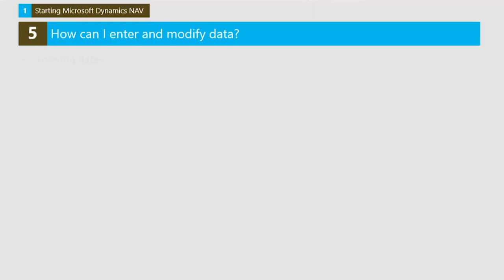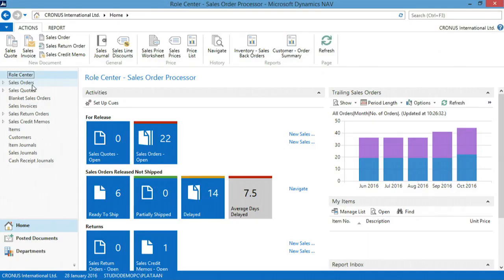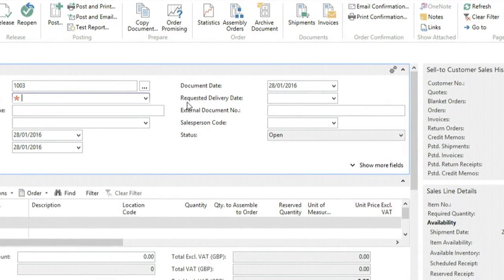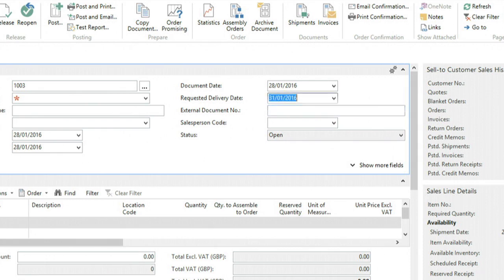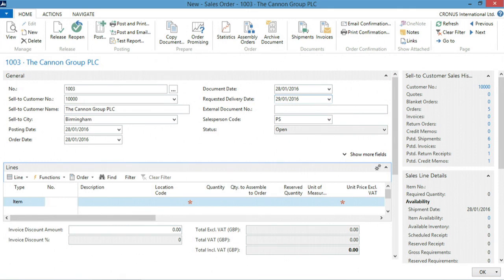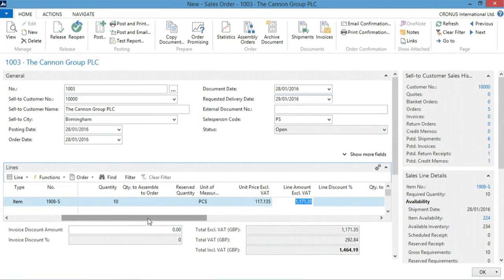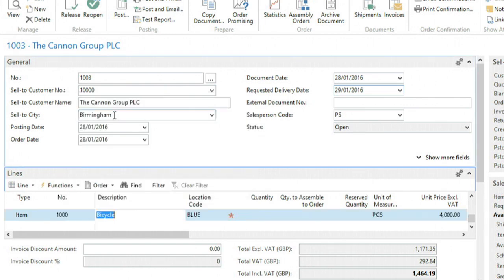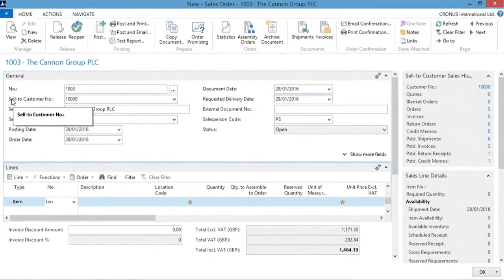Dynamics NAV 2-5 How can I enter and modify data?